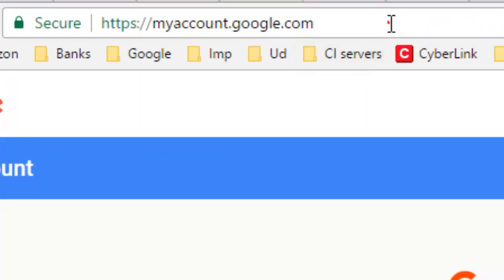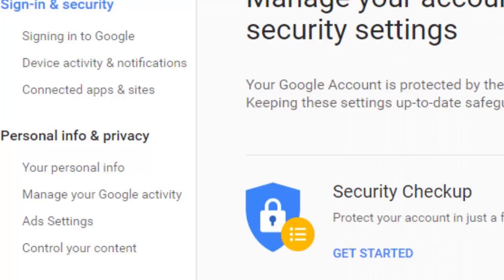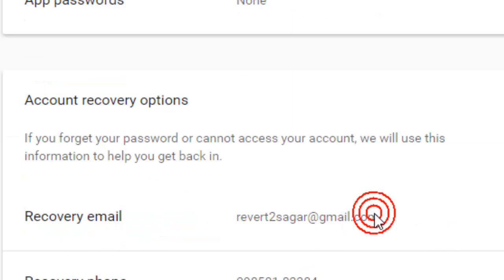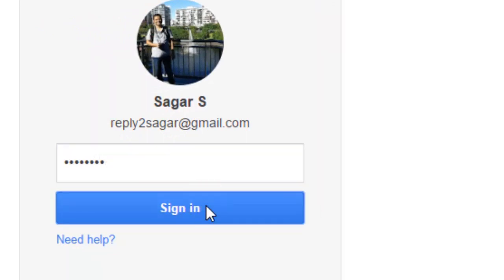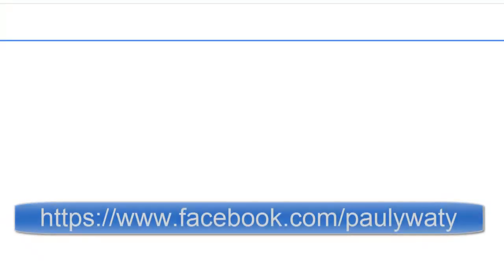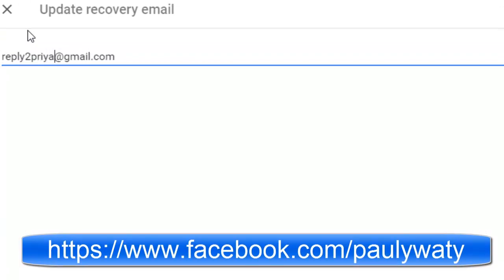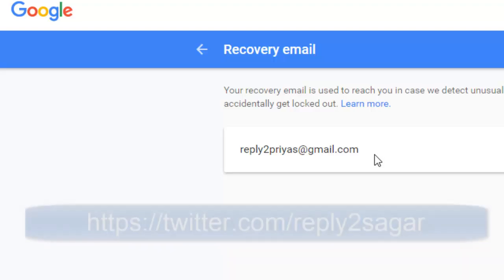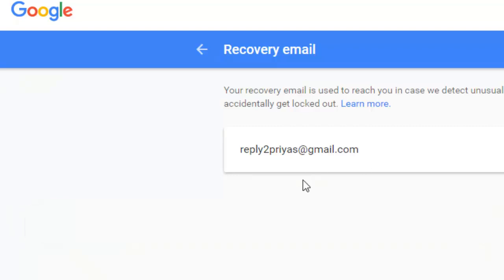How to add recovery email for google account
This can be used to unlock your account.